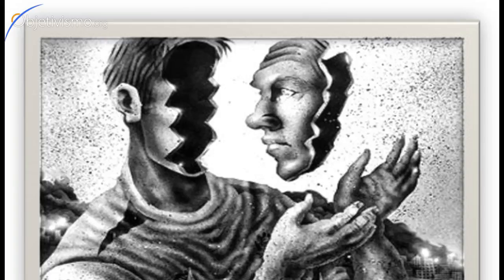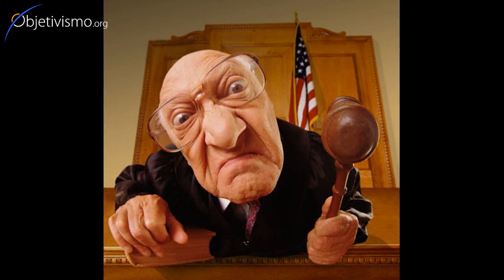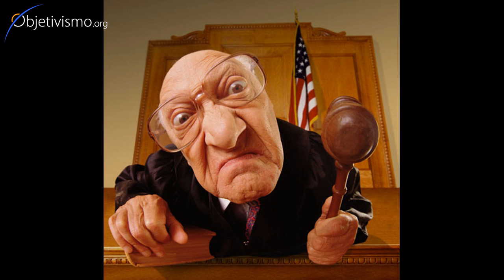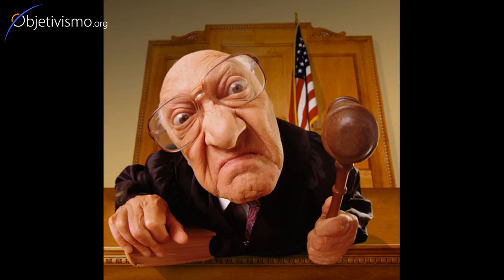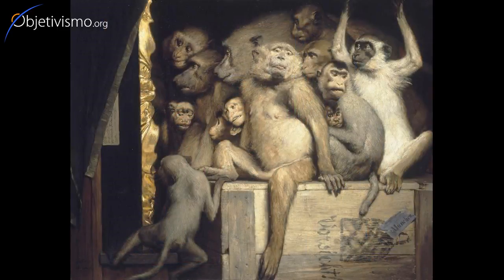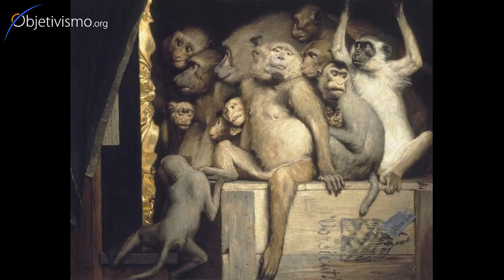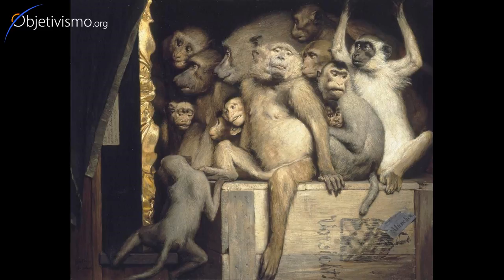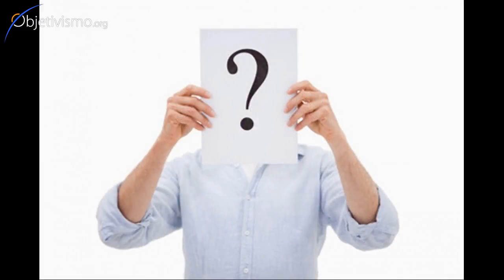Knowing yourself and others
What does it mean to know a person? Is it easier to know yourself, or to know others?

Adquiere los libros de Ayn Rand y de Objetivismo traducidos al español

TAGS: Ayn Rand Objetivismo Objectivism Filosofía Philosophy Aristoteles Aristotle Plato Platon Kant Friedrich Nietzsche Carl Sagan Marx Adam Smith Mises Bastiat Austrian School Hayek Milton Friedman Liberty Libertad Freedom Política Metafisica Epistemologia Arte Etica Moral Dilema Egoismo Altruismo Individualismo Colectivismo Estados Unidos United States Art Politics Money Dinero Love Amor Reason Razón Inteligencia Crisis Economía Capitalismo Comunismo Socialismo Liberalismo John Galt Atlas Rebelion Universo Existencia Realidad Absoluto Dios Ateismo Religion Vida Life